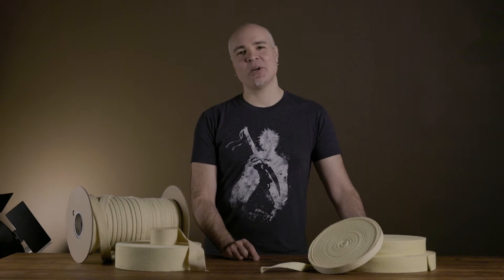100% Pure Kevlar Wicking and how we got here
We just finished the final testing of our new 100% pure Dupont Kevlar wicking. This has been a 3 year journey, which included talking to over 10 mills, the dean of a textile engineering college, several textile manufacturing consultants and even purchasing a very expensive machine to possibly make this ourselves.